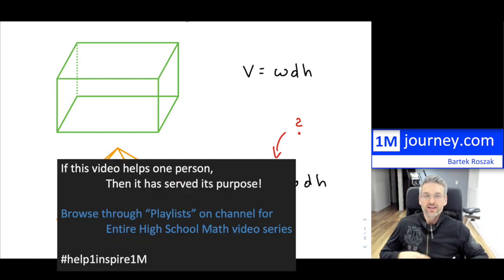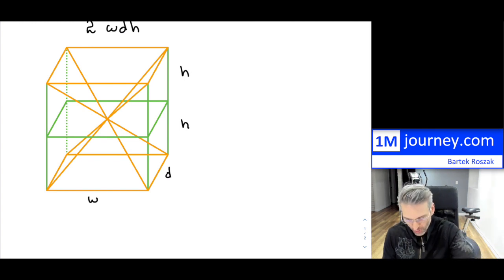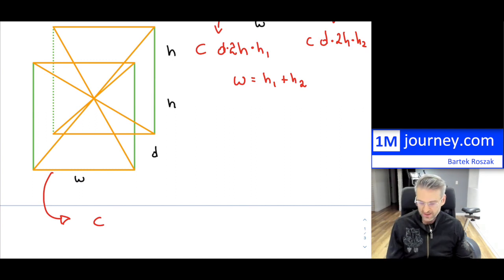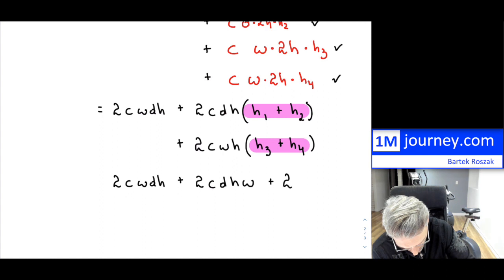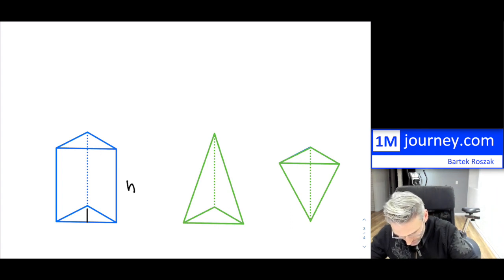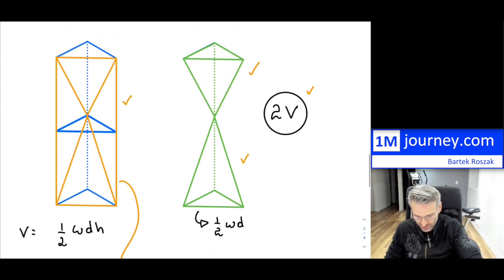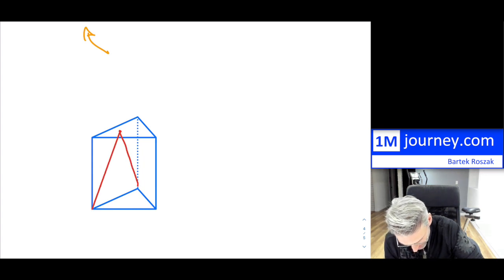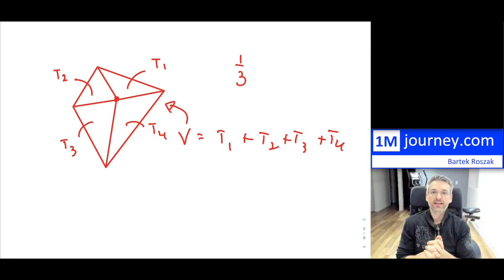General Proof: Why Volume of Pyramid is 1/3 of Volume of Prism (no Calculus)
I hope this video provides an intuitive way of showing why there is a 1/3 in the Volume of a Pyramid. I have done a short intuitive video in the past, but it covered a very special case. It looks like many people have been satisfied with the simple explanation, but the truth is that one needs much more in order to show the 1/3 exists in general pyramids of any base.

Here is my attempt to do just that without any calculus. Let me know what you think!?